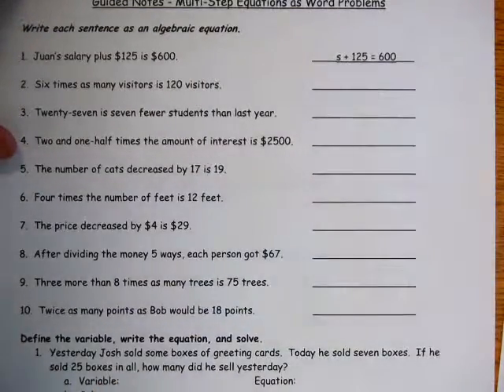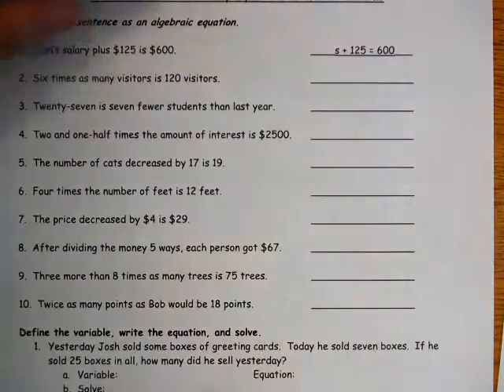Multi step word problems